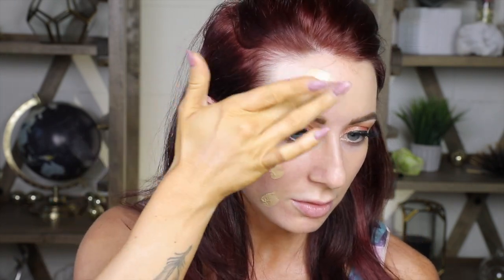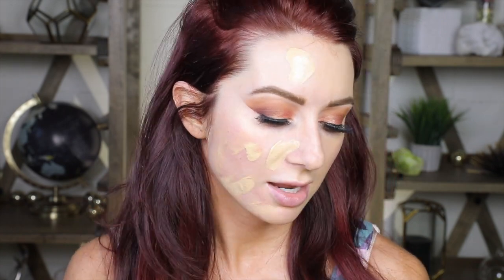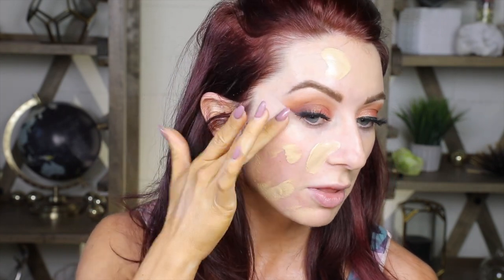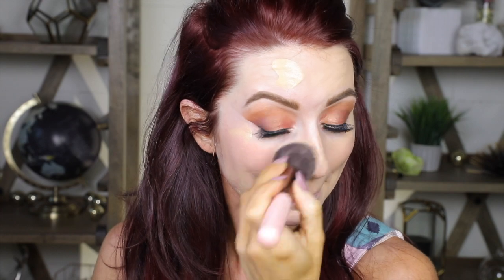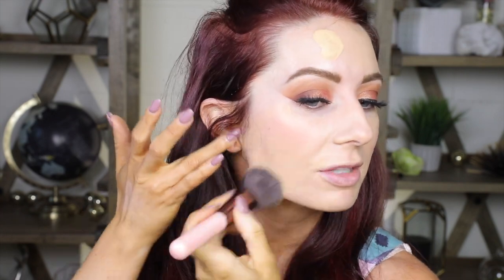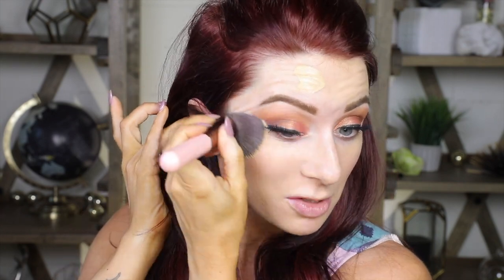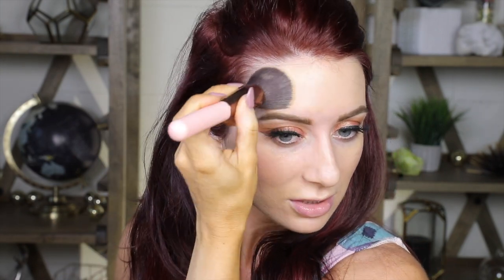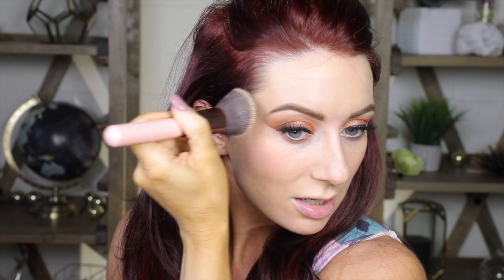Givenchy Matissime Velvet Foundation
shade HONEY

→ Lighting:
→ BackDrops:
→ Hair Color: I get my hair professionally colored. The current combo is: Redken Chromatics 2 oz of 6RR + 1 oz 5VV

→  If a video is SPONSORED and you click on the links provided it DOES NOT mean that I am receiving commission for those clicks or items you purchase.